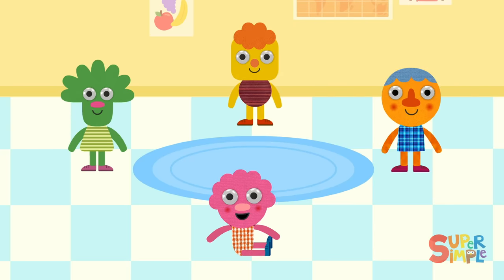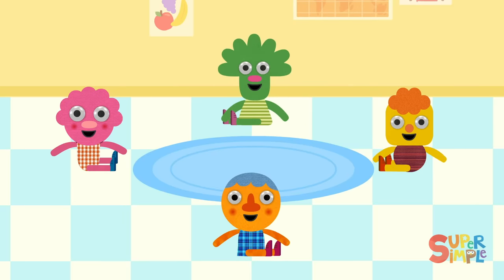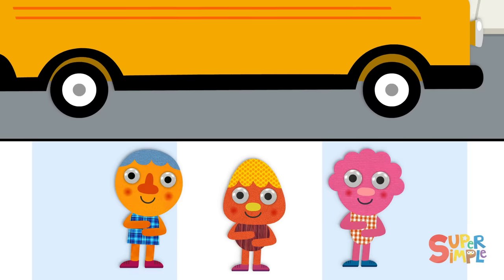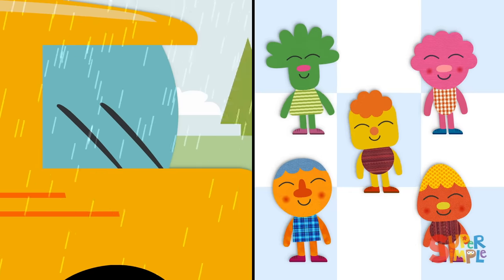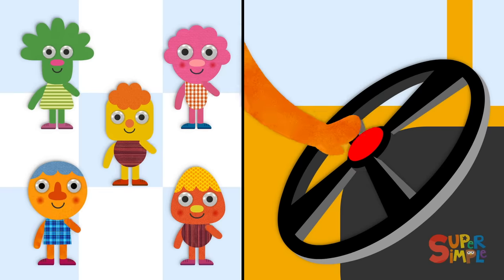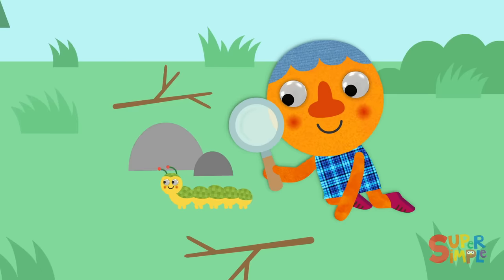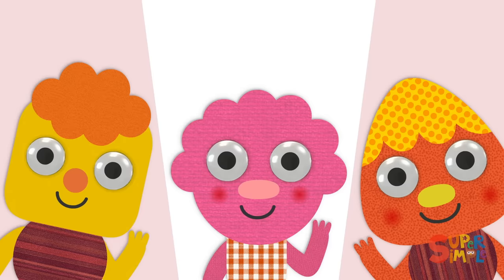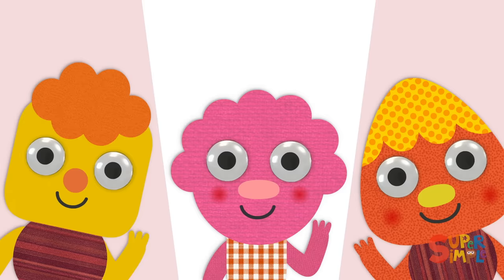Hello Hello + More Kids Songs | Nursery Rhymes | Noodle & Pals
Practice saying "hello" with Noodle & Pals! This compilation has lots of follow-along songs, so get up and move to This Is The Way, We All Fall Down, The Jellyfish, and lots more!

0:00 - Intro
0:05 - Hello Hello
1:26 - This Is The Way
3:29 - Follow Me
5:10 - Say Cheese
6:56 - Make A Circle
7:58 - Brush Your Teeth
10:03 - Six In The Bed
11:38 - The Alphabet Chant
13:25 - Where Is Thumbkin?
15:21 - We All Fall Down
17:16 - Me!
20:37 - The Wheels On The Bus
23:05 - Walking Walking
24:40 - Stand Up Sit Down
26:47 - What's Your Name?
28:18 - My Happy Song (Happy Happy Happy)
32:10 - Walking In The Jungle
35:36 - Seven Steps
37:33 - Open Shut Them
39:55 - Line Up
41:57 - Good Morning It's Such A Beautiful Day
43:42 - The Jellyfish
45:29 - The More We Get Together
47:13 - Head Shoulders Knees And Toes
48:51 - Crawl Like A Caterpillar
52:44 - Row Row Row Your Boat
54:48 - Days Of The Week
56:03 - Here You Are Thank You
58:46 - Pass The Beanbag
1:01:42 - If You're Happy